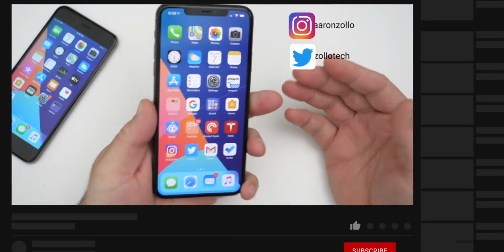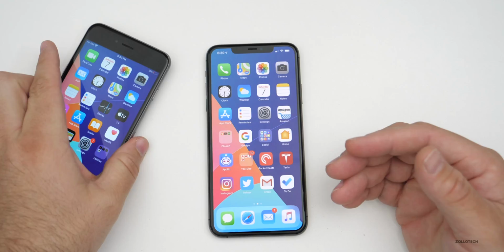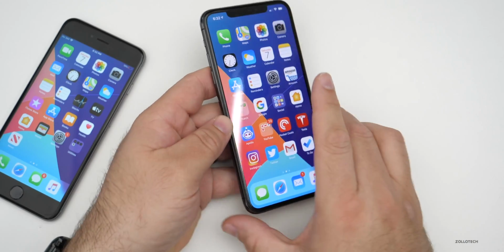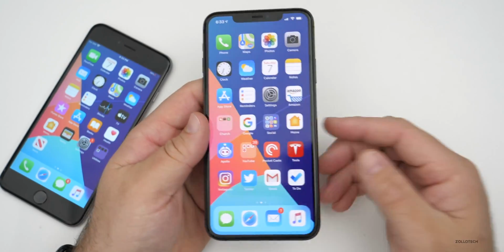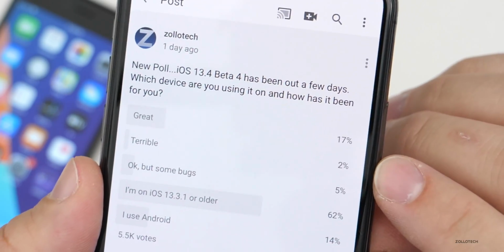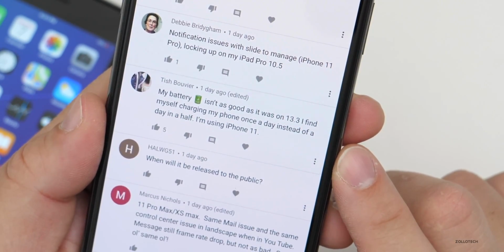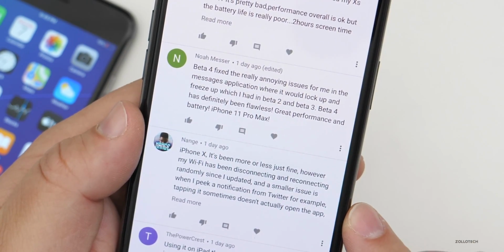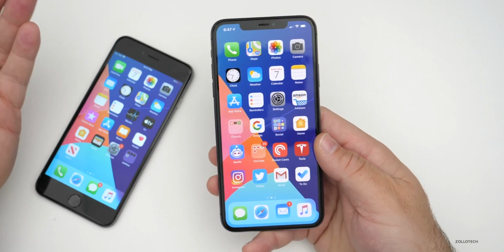iOS 13.4 Beta 4 - Follow Up Review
iOS 13.4 Beta 4 Developer Beta and iOS 13.4 Public Beta 4 have been out for a few days and adds new changes to photos, Mail, Home buttons, Assistive Touch, Find My, and more. After using iOS 13.4 Beta 4 for a few days on the iPhone 11 Pro Max, 2018 iPad Pro, and iPhone 6s Plus I talk about the overall experience of iOS 13.4 Beta 4 battery life, performance, bugs and more. iOS 13.4 Beta 4 should be coming this week or next.

Case I use for my iPhone 11 Pro Max on Amazon

***Time Codes***
00:00 - Introduction
00:30 - Bugs and issues
01:18 - Performance
02:01 - Battery health
02:49 - Battery Life
03:27 - Your experience
04:45 - Your battery life
05:22 - iOS 13.4 Public Release
07:01 - Community Poll
07:56 - Comments
08:53 - RAM Management
09:07 - More comments
12:45 - iOS 14 and WWDC
13:38 - Conclusion
13:51 - Wallpaper
14:04 - Outro
14:25 - End